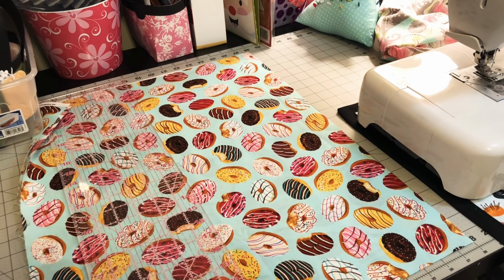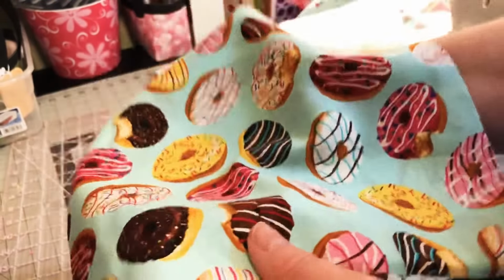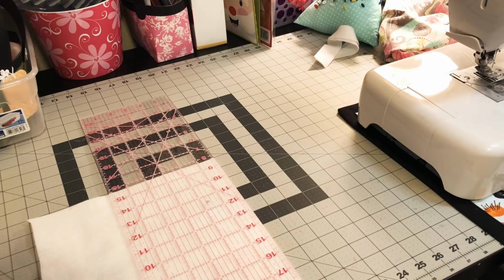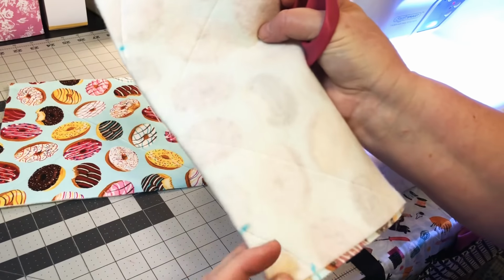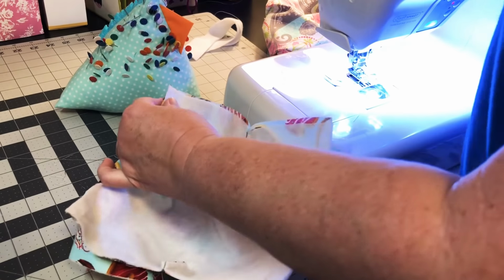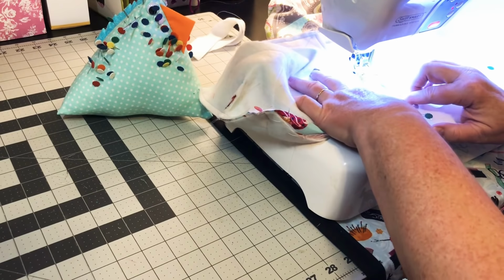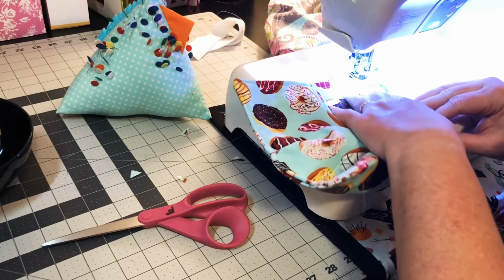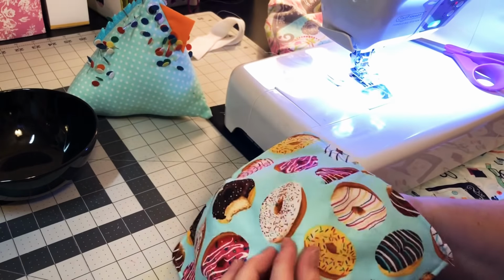Craft Fair Series 2018-Bowl Koozies!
Craft fair idea #22
Bowl koozies!